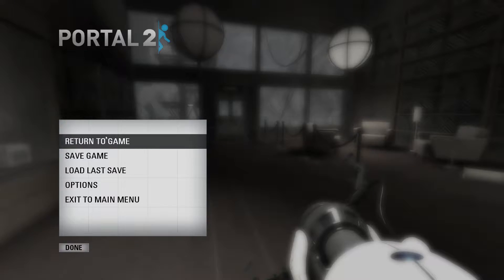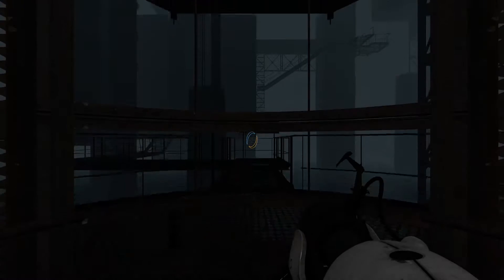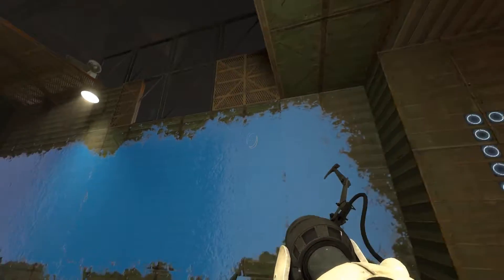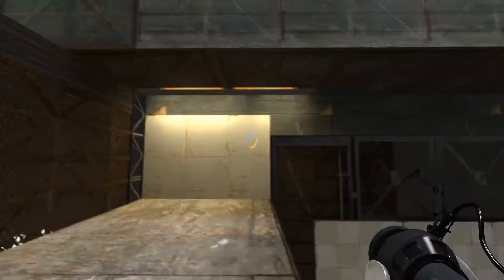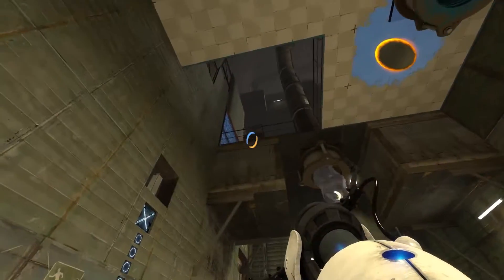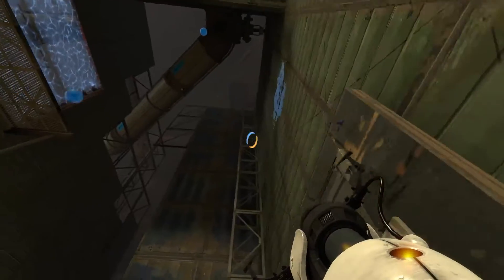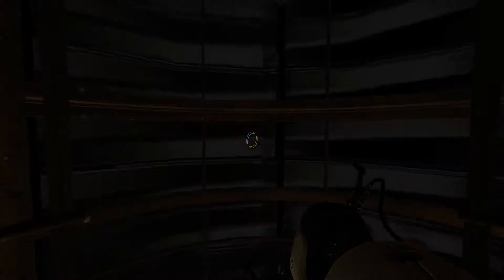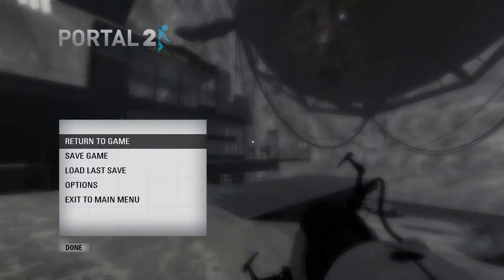Portal 2 || Old Aperture Science Testing Facility / Bounce Gel || Part 6